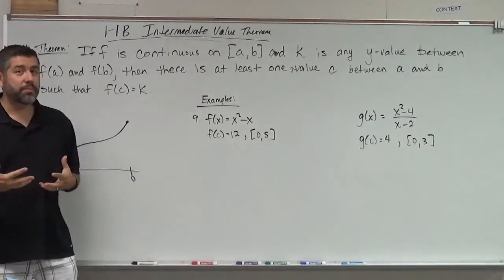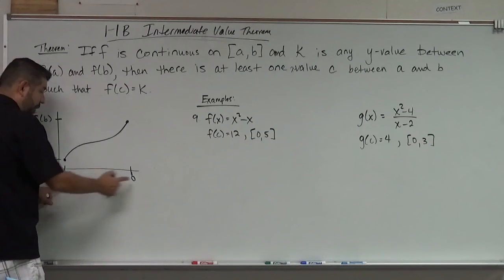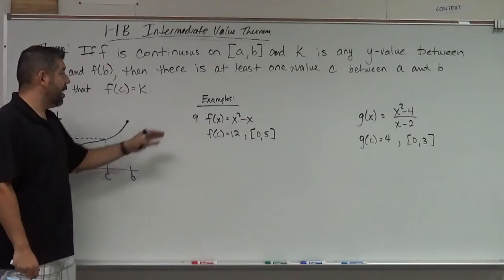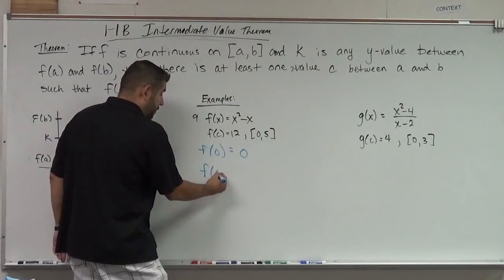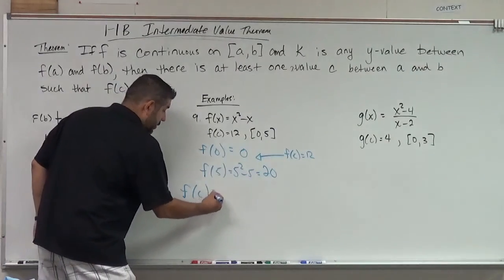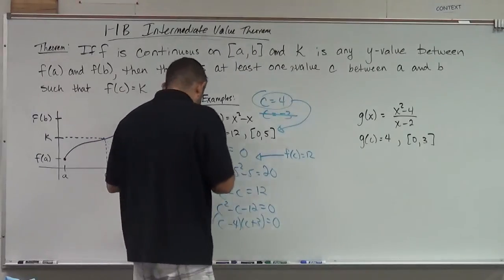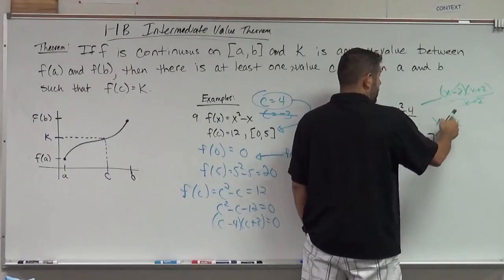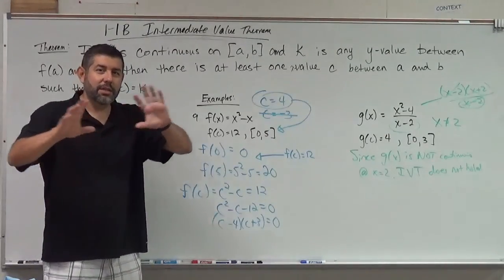Intermediate Value Theorem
In this video, I discuss the IVT and show a few examples of using it.